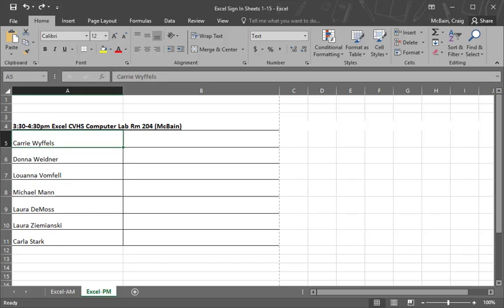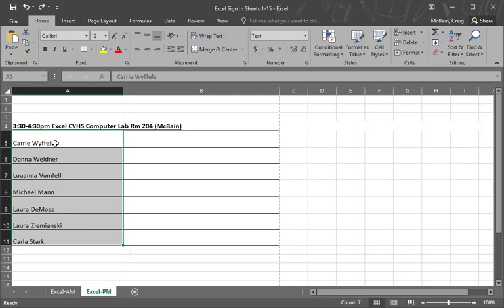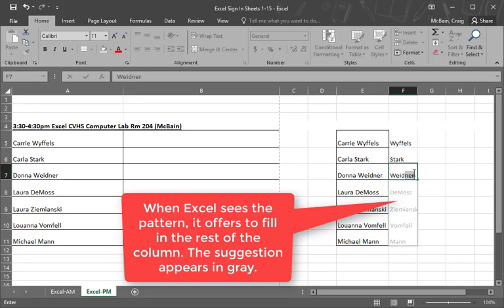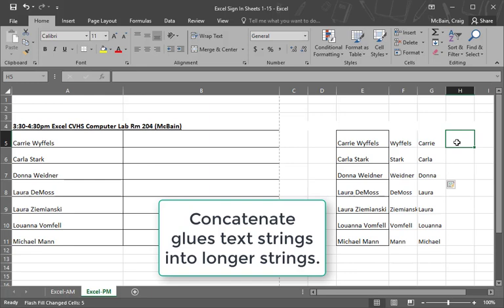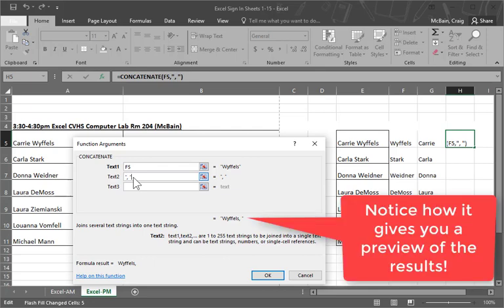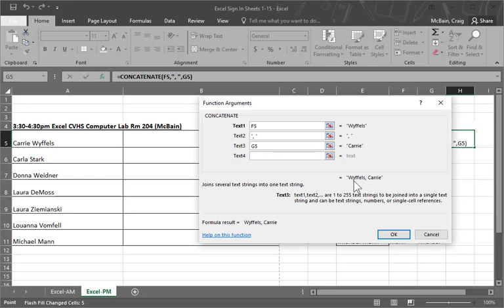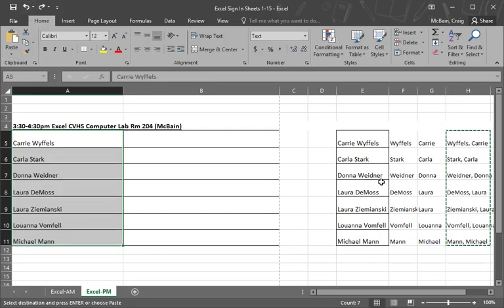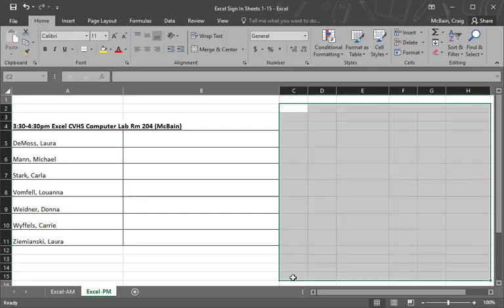Excel Tips for Lists and Text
This is especially for the many wonderful people on Chippewa Valley Schools' clerical staff.